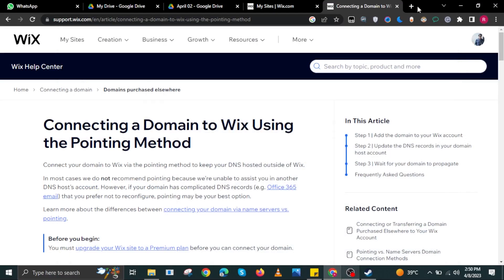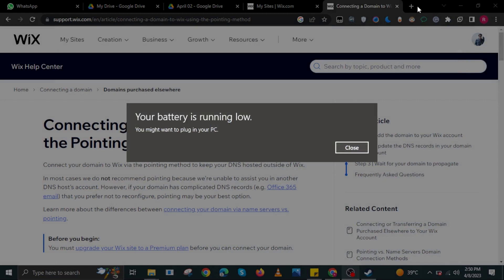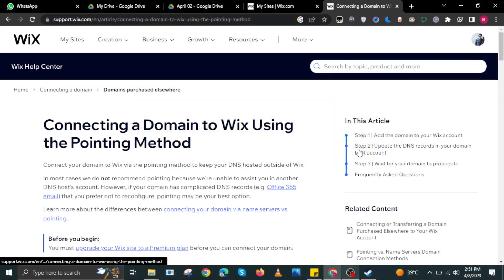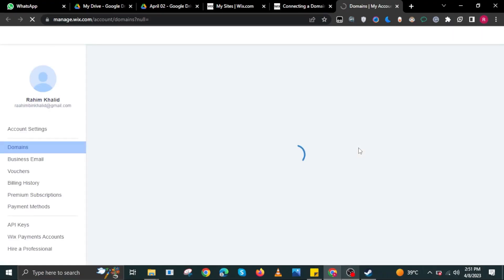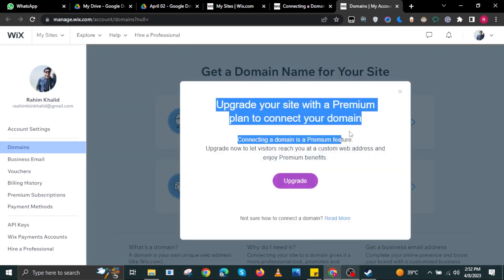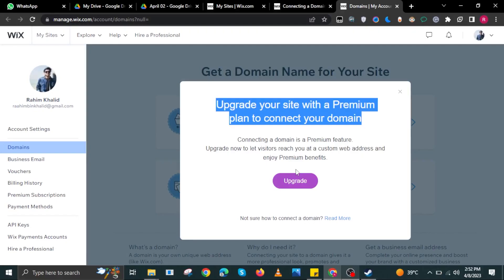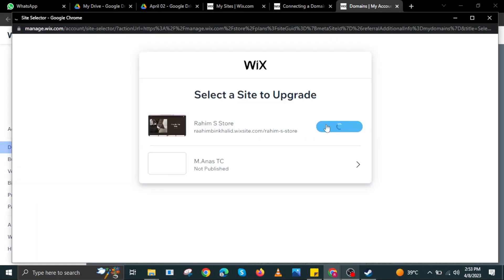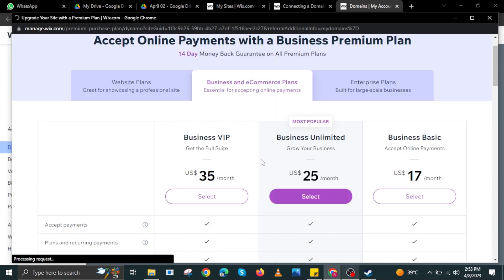How to Add Domain On Your Wix Website (UPDATED)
In this tutorial, you will learn How to Add Domain On Your Wix Website in easy steps by following this super helpful tutorial to get a solution to your problem!!